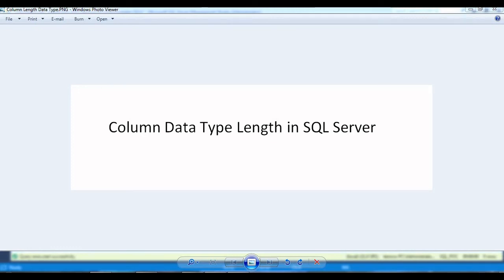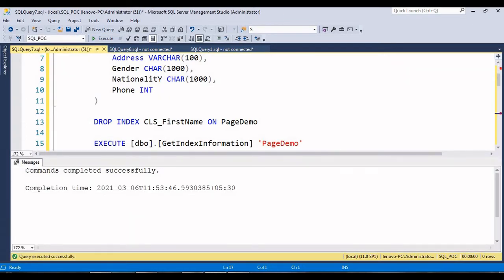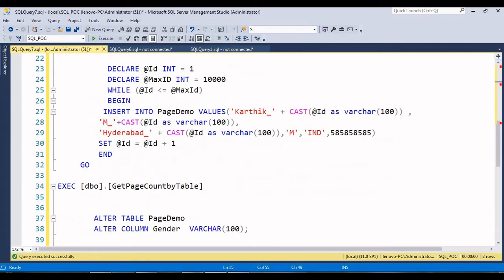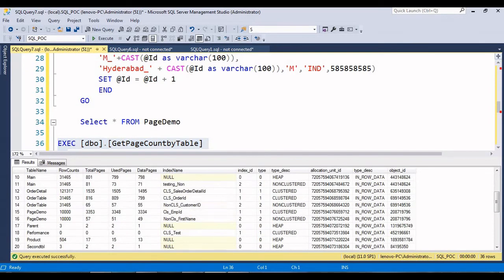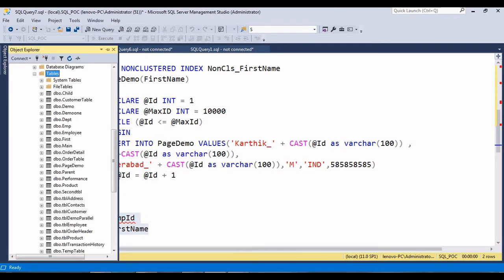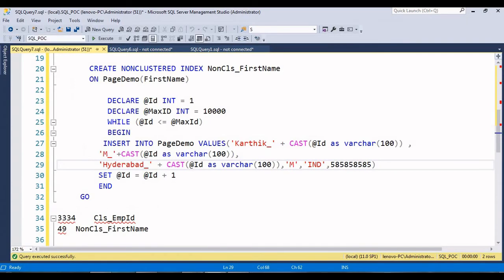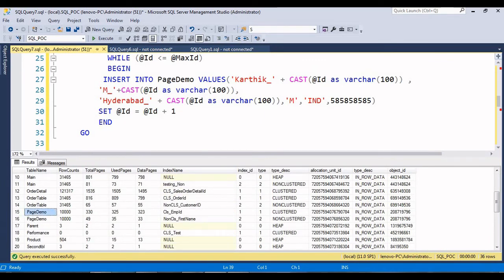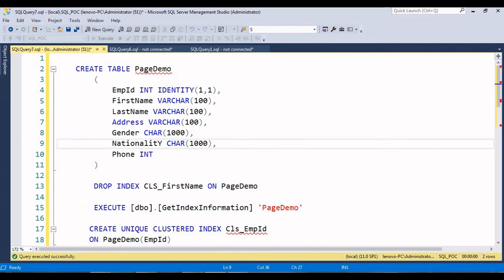Microsoft SQL Server Performance Tuning Part 4 : Data Type Length in SQL Server